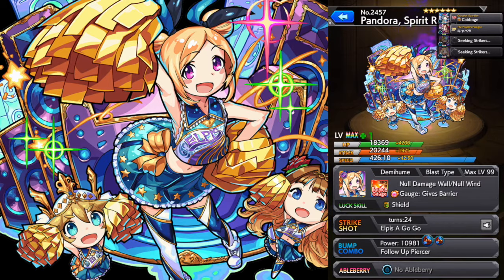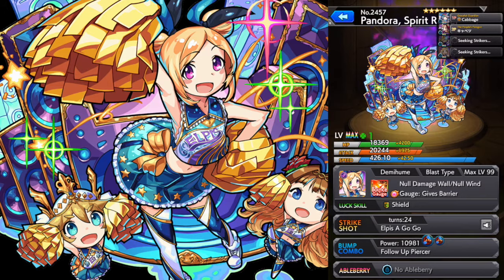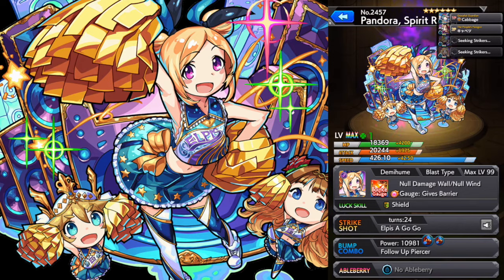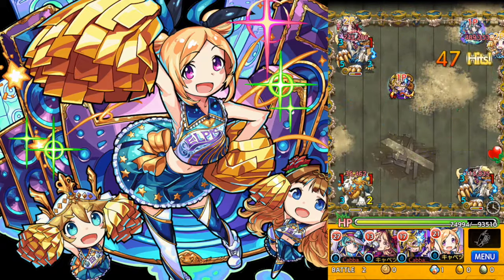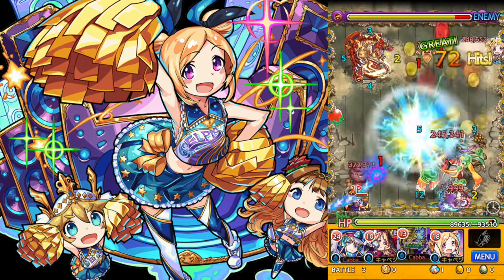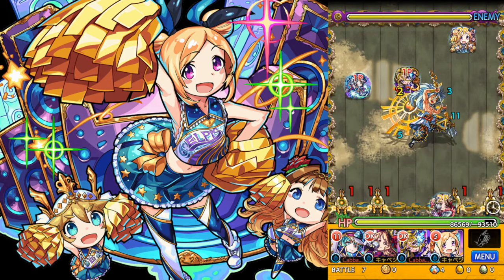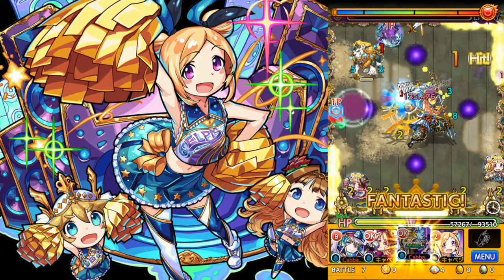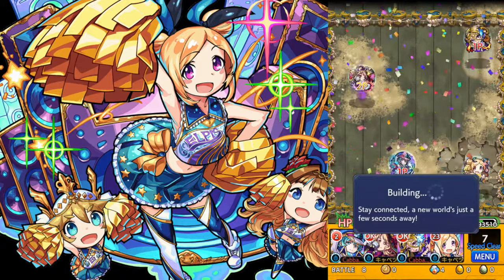Monster Strike - Pandora Ascension Monster Review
Cutting a swath through the land of Monster Strike. Today: having a look at the top-rated monster, Pandora.